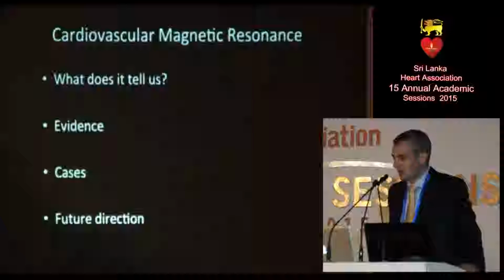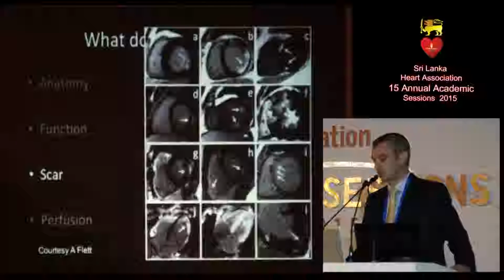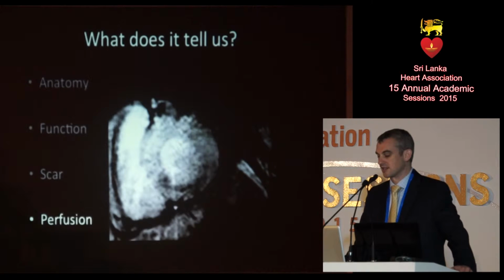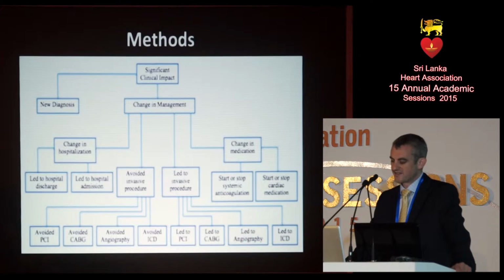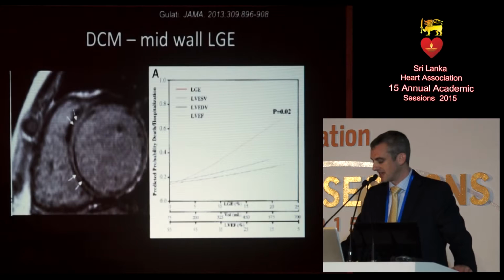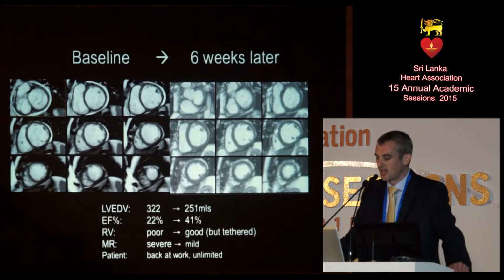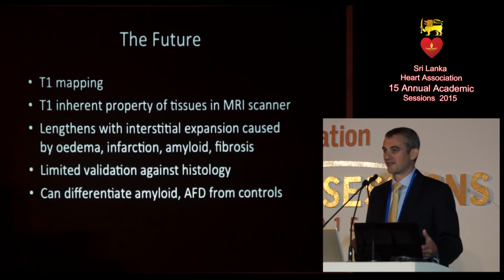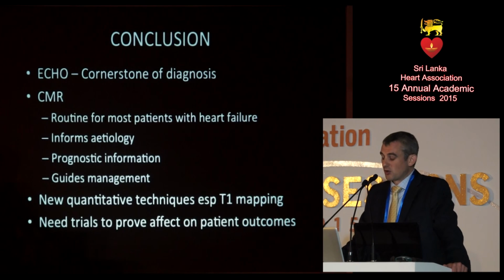New advances in Imaging for heart failure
Dr. Geriant Morton
Consultant Cardiologist & Heart Failure Specialist – Portsmouth Hospital, UK